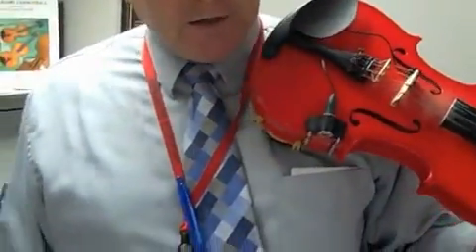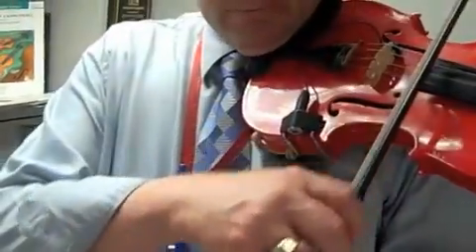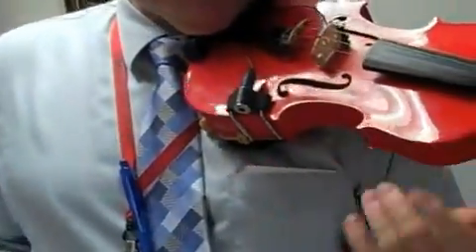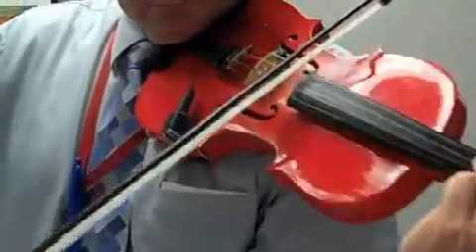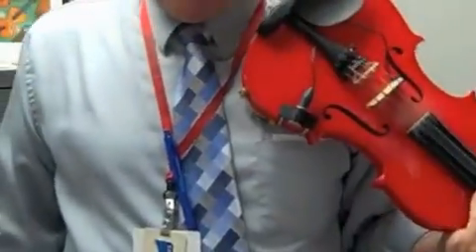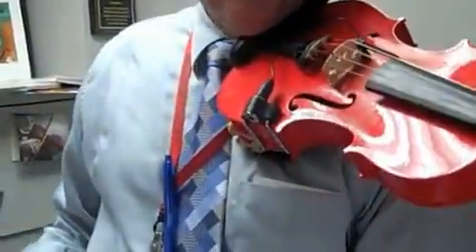Eine Kleine Pop 2nd vln